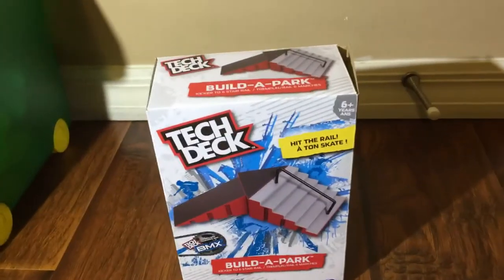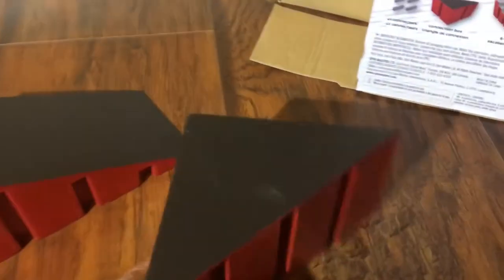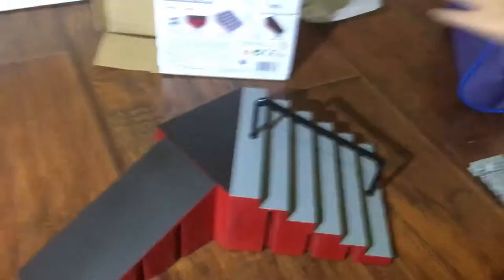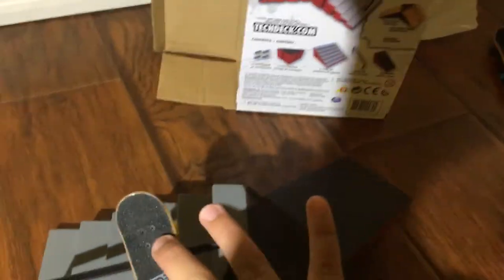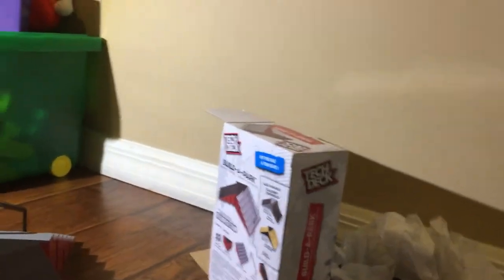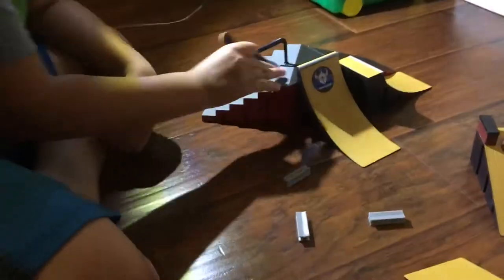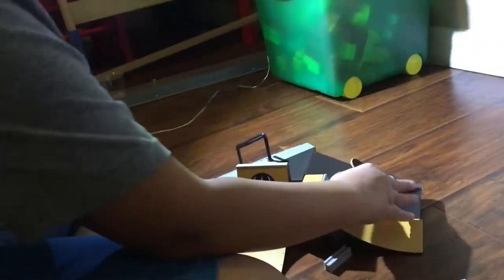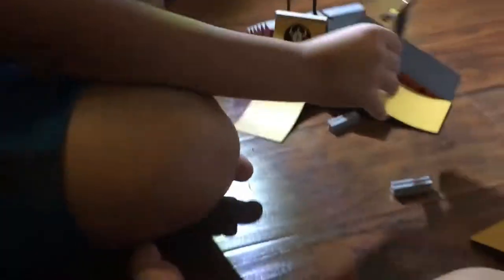Build-A-Park Tech Deck Fingerboard Unboxing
First vid follow me on musical.ly at p3dro_2305  and not hate please